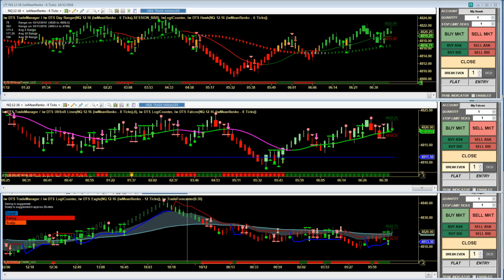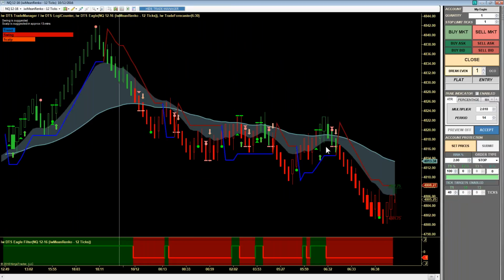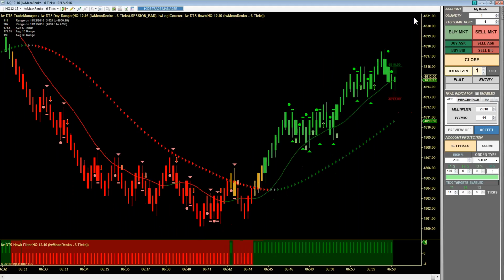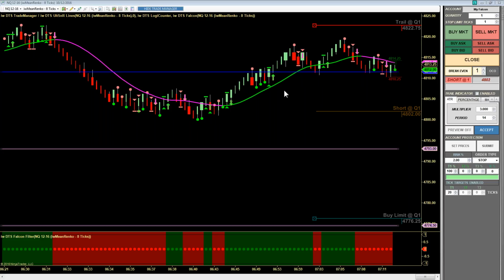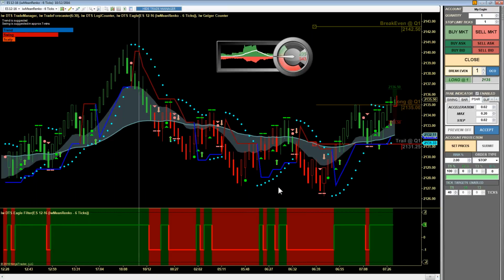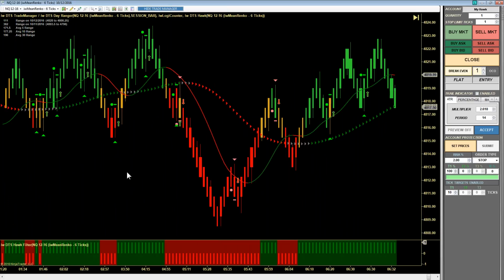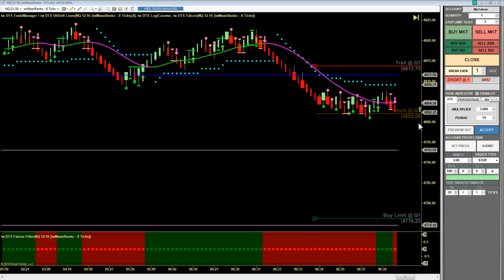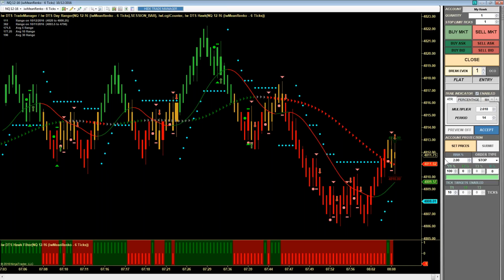October 12 2016 | Futures Training Room